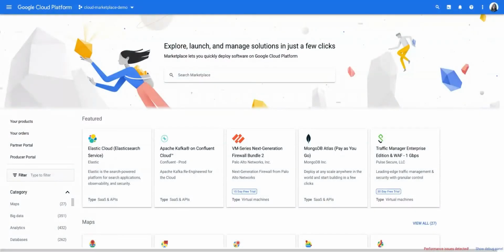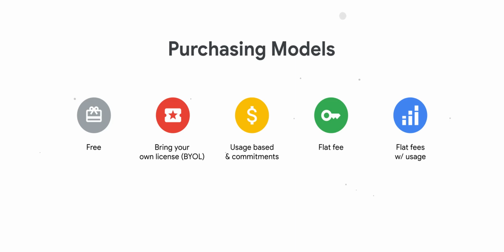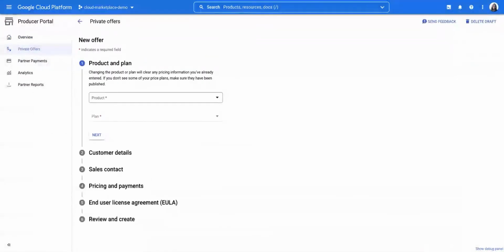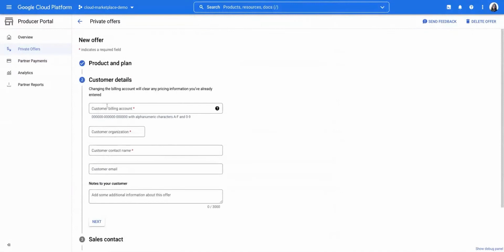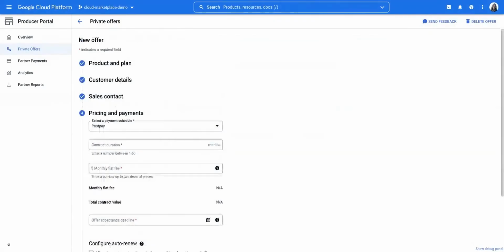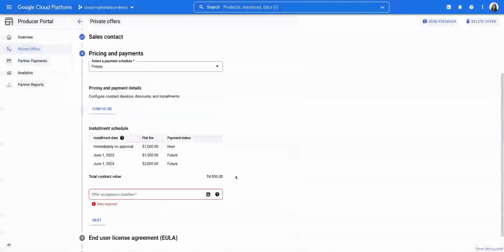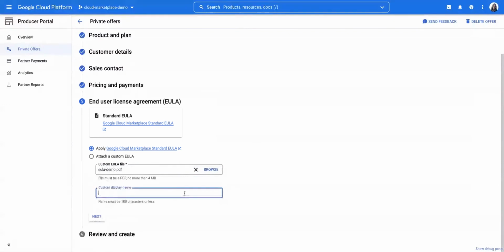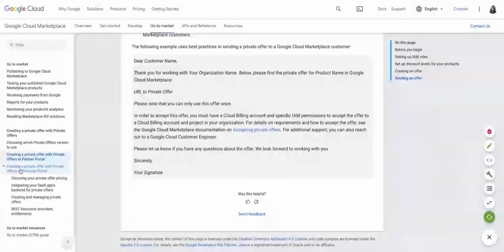How to configure Private Offers in Google Cloud Marketplace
Learn how to configure and send Google Cloud Marketplace Private Offers as a Google Cloud Marketplace partner. Private Offers is a feature that allows Google Cloud customers to buy the way that works best for their business by privately negotiating deals with participating software sellers. With Private Offers, software sellers can meet their customers' needs by customizing pricing, payment schedules, and terms when selling software through Google Cloud Marketplace.